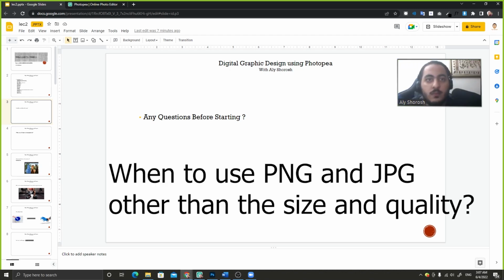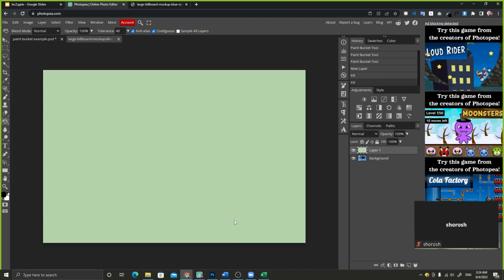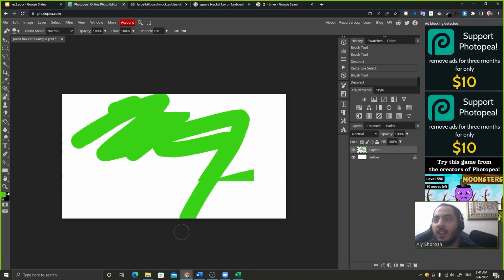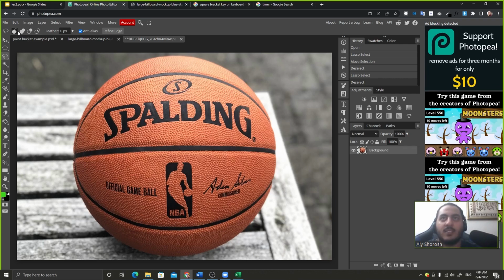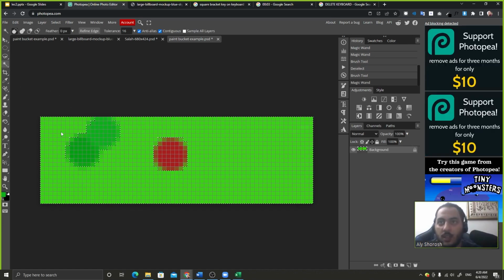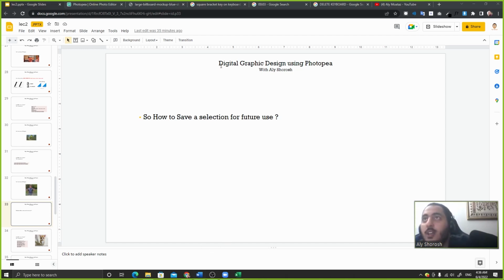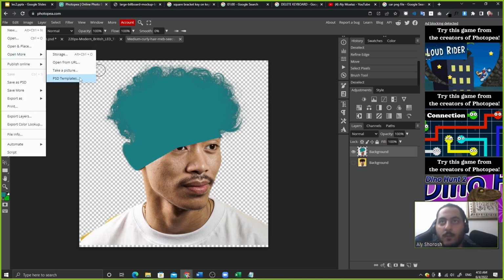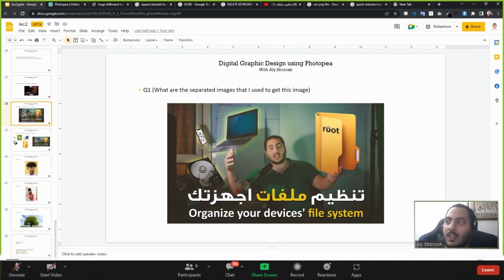Lec 2 – Selection Concepts & Tools Explained + Applied in Photopea & Photoshop | Design Smarter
Lec 2 time stamps:
00:00:00 - 00:00:05 = Time Stamps
00:04:11 - 00:19:56 = paint bucket tool and other tools
00:19:56 - 00:27:19 = Selection concept in general
00:27:19 - 00:44:33 = Selection with Photopea
00:44:33 - 00:45:56 = Anti Alias
00:45:56 - 01:00:46 = Continuing Selection tools with Photopea
01:00:46 - 01:16:50 = More about selection with Photopea
01:16:50 - 01:43:22 = Save a selection and more about selections + Color range tool + more
01:43:22 - 01:45:41 = Now you know nearly all about selection in the Whole world (PHOTOSHOP EXAMPLE)
01:45:41 = Think before selection (How to think and how to design) + Ending of Lec 2